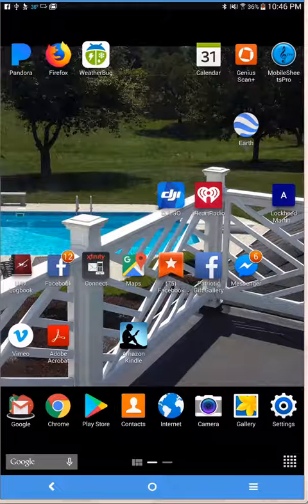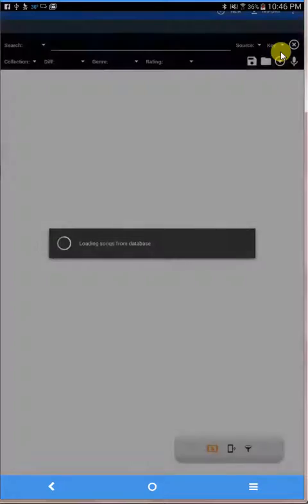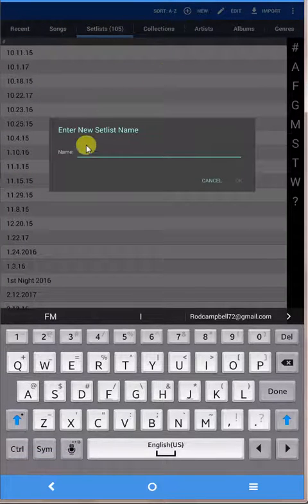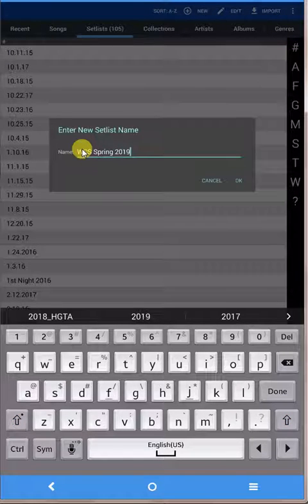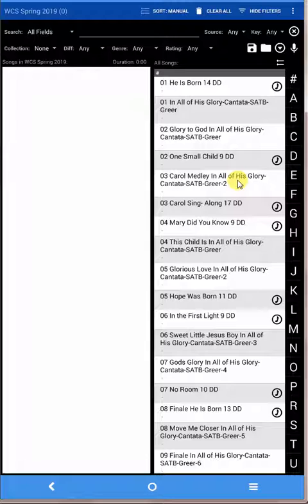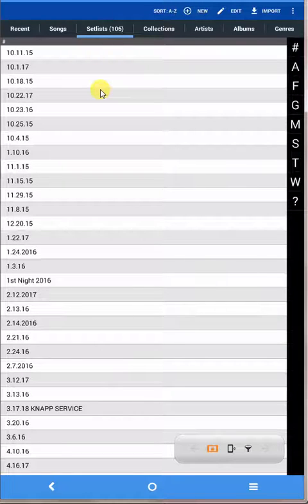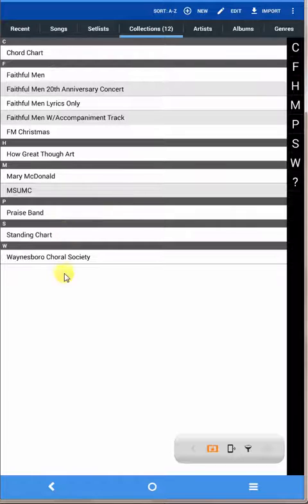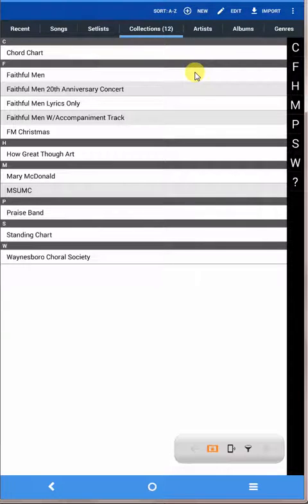How to Create a New Set List Prior to Importing Music Files Mobile Sheets Pro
This video shows you how to create a Set List. Do this prior to importing your music files and you can choose the Set List as one of your Import Options. Then, your files will be automatically tagged with this Set List when they are imported.